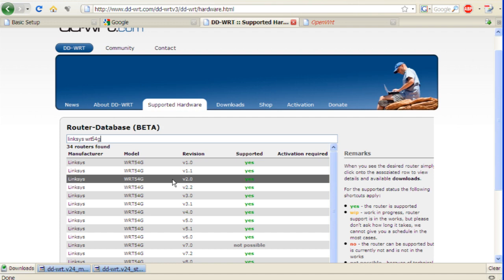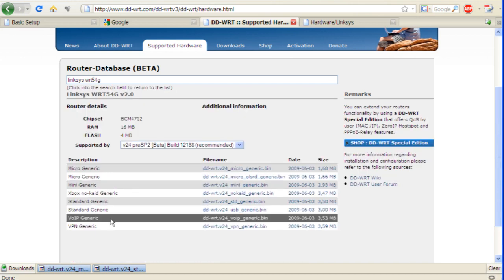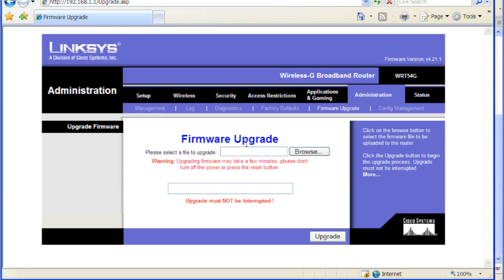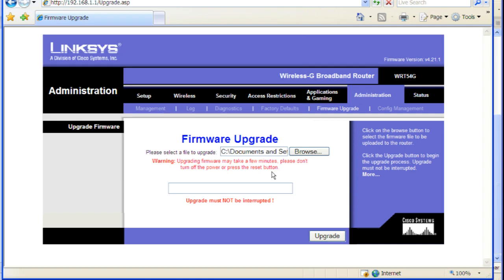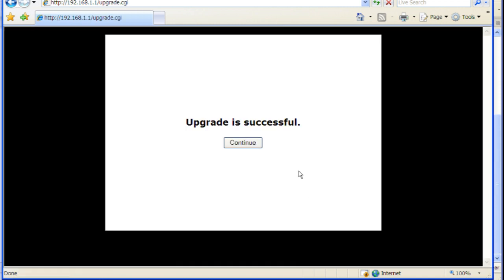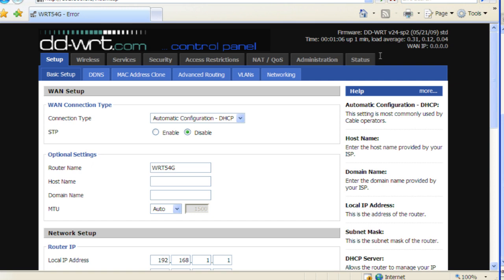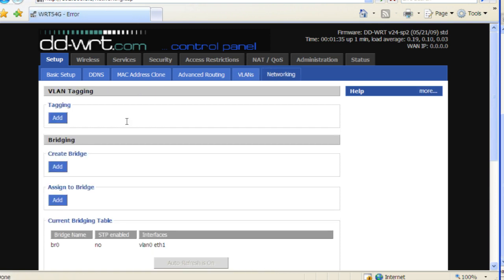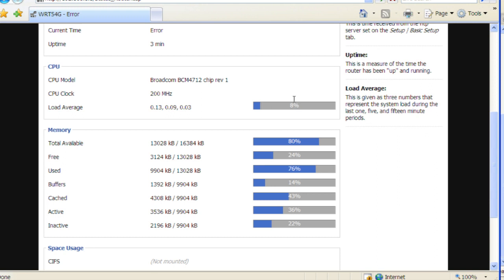Router Hack: Install DD-WRT Firmware on your Router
... Official RTW video # 0006.